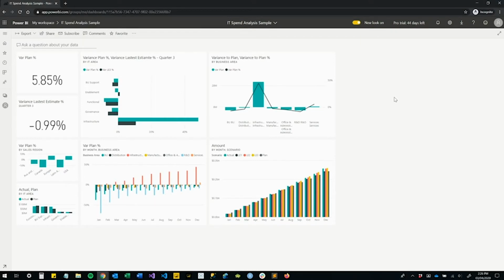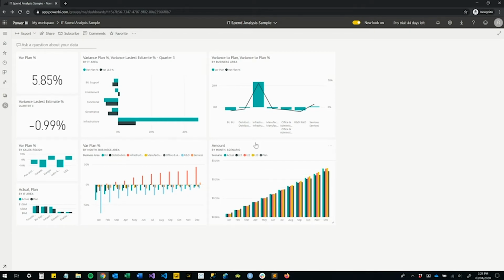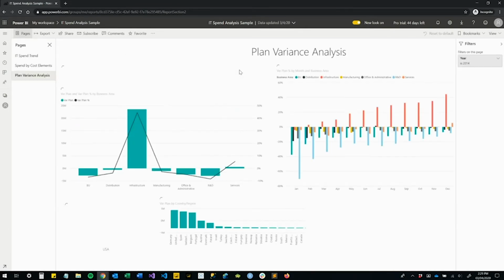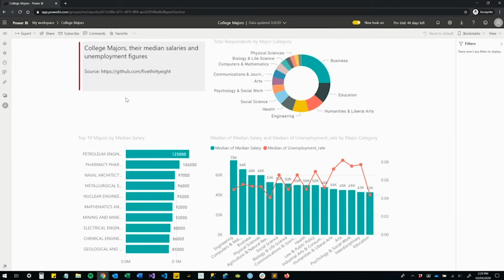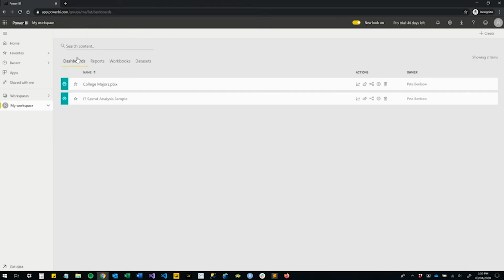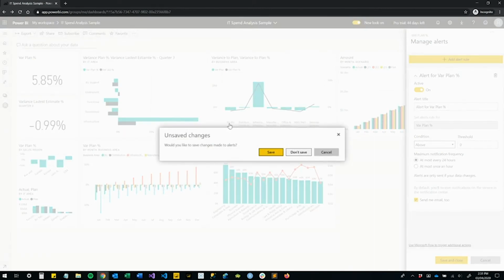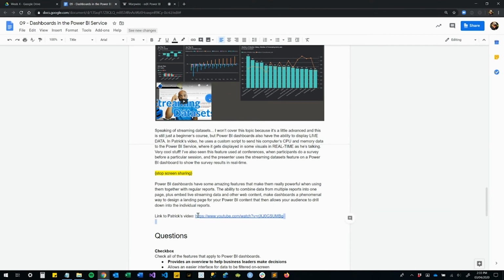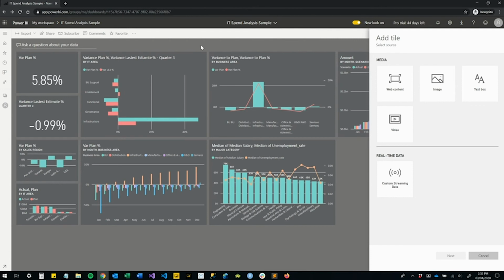4-9 Dashboards in the Power BI Service